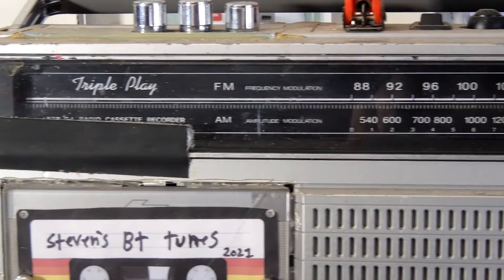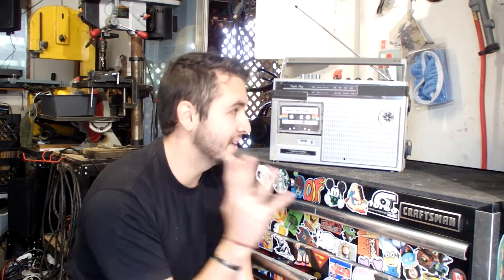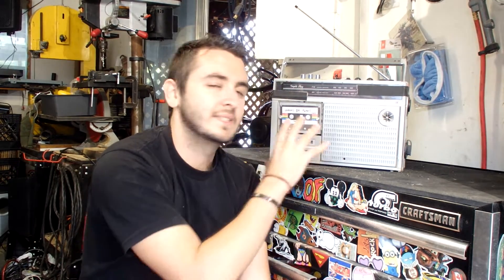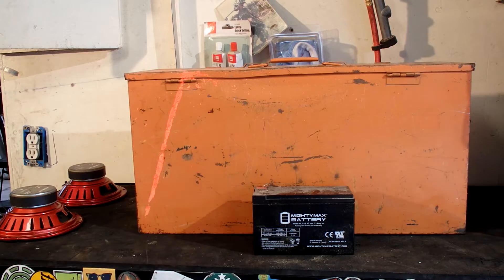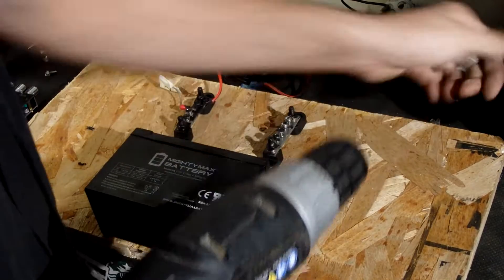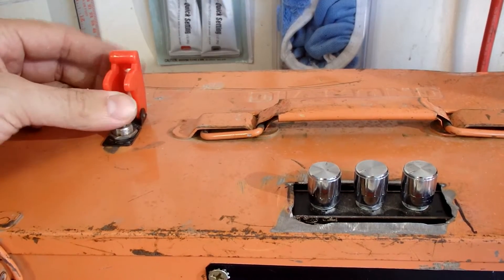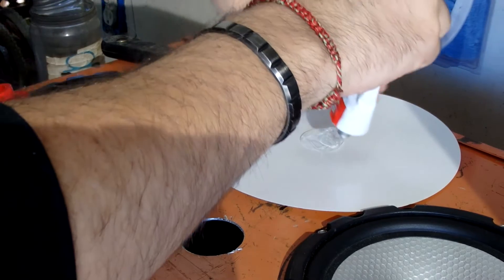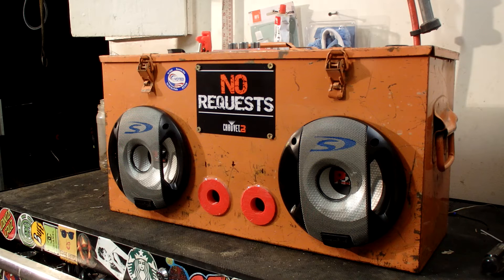100Watt Dual Speaker Tool Box!